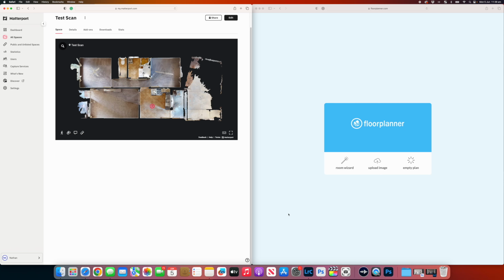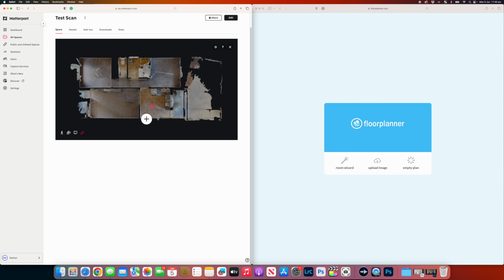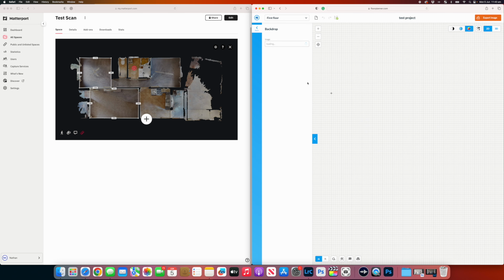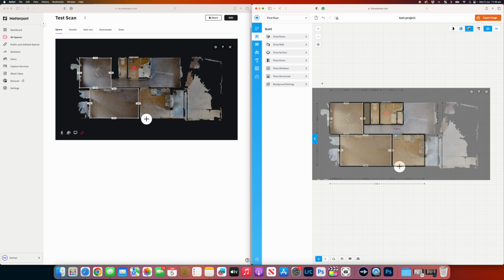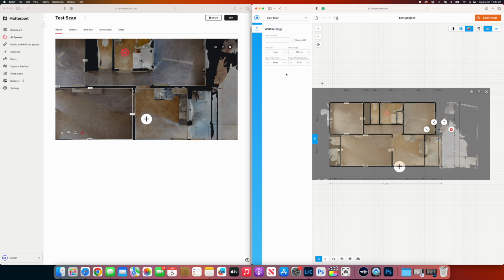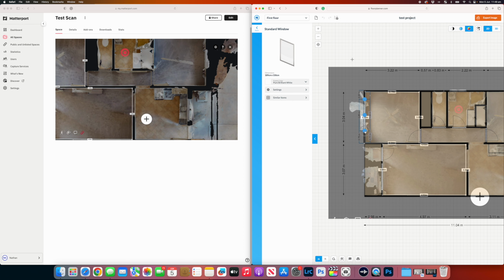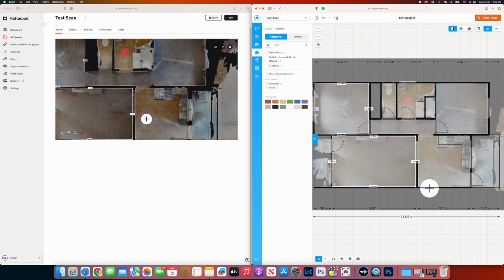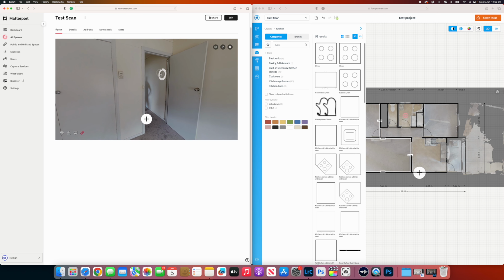Transforming a Matterport Scan into a Stunning Floorplan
Learn how to transform a Matterport scan into a stunning real estate  floorplan including measurements and furnishings.